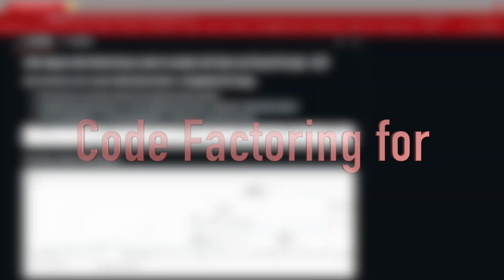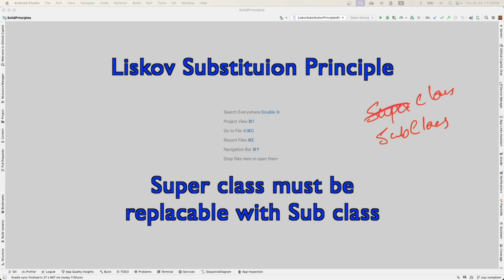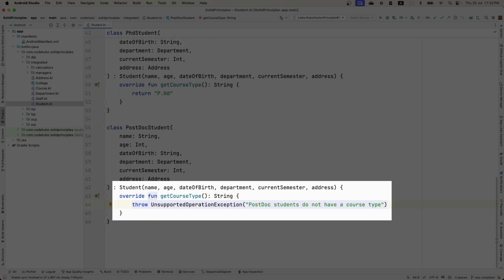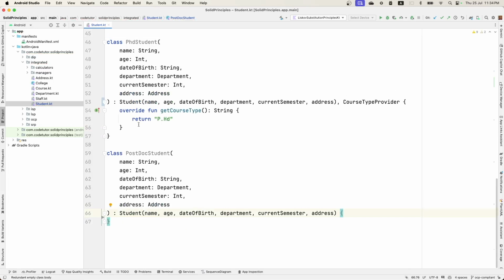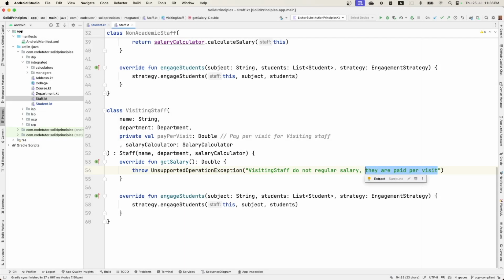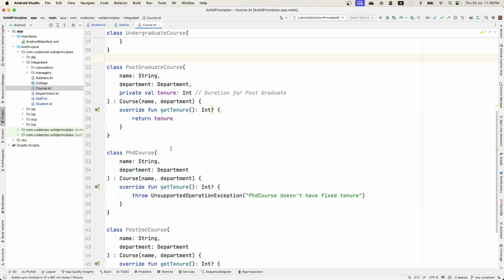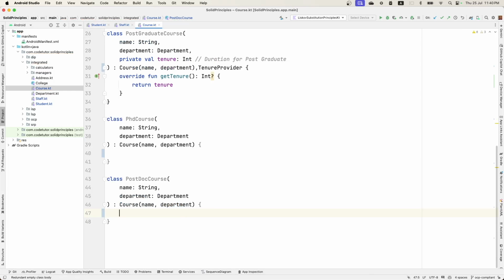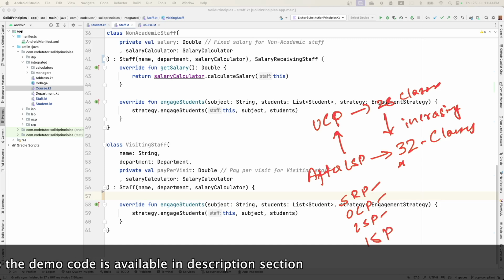Mastering Liskov Substition Principle | SOLID Compliance refactoring - Part 5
Welcome to another video on refactoring code to achieve SOLID principles! In this video, we dive into the Liskov Substitution Principle (LSP) and explore how to refactor a college management system codebase to be compliant with LSP.

What You'll Learn:
- Understanding the Liskov Substitution Principle (LSP)
- Identifying LSP violations in the code
- Refactoring the code to remove LSP violations
- Practical examples with classes and interfaces
- Ensuring code compliance with Single Responsibility Principle (SRP), Open/Closed Principle (OCP), and Liskov Substitution Principle (LSP)

Points Covered:
1. Liskov Substitution Principle Explained: Understanding how subclasses should be replaceable without affecting program functionality.
2. Codebase Examination: Reviewing the college management system and identifying LSP violations.
3. Practical Refactoring: Step-by-step guide to refactoring code, creating interfaces, and ensuring LSP compliance.
4. Examples and Code Implementation: Real-world examples of refactoring student and staff classes, ensuring proper use of abstract classes and interfaces.
5. Maintaining Code Quality: Insights into the importance of refactoring for better code maintainability and reducing runtime errors.

Stay Tuned:
In the next video, we will refactor the code to satisfy the Interface Segregation Principle (ISP).

Chapters
0:00 - Introduction
0:17 - Overview of Open/Closed Principle Refactoring
0:50 - Understanding Liskov Substitution Principle (LSP)
1:17 - Identifying LSP Violations in College Management System
3:41 - Refactoring Student Class for LSP
4:41 - Refactoring Staff Class for LSP
5:24 - Refactoring Course Class for LSP
6:36 - Summary and Next Steps